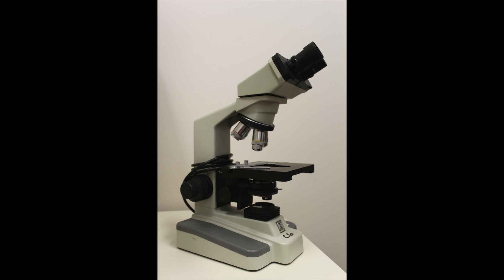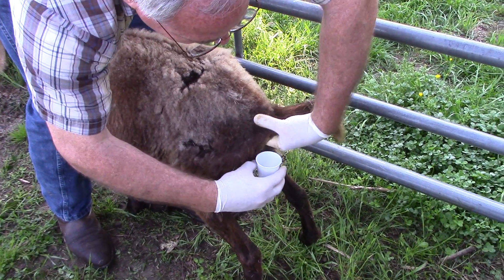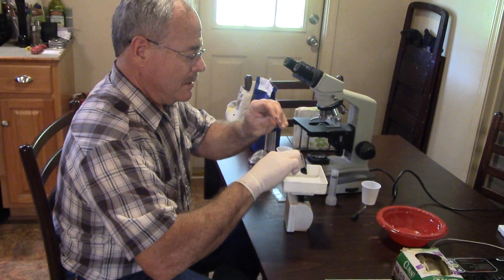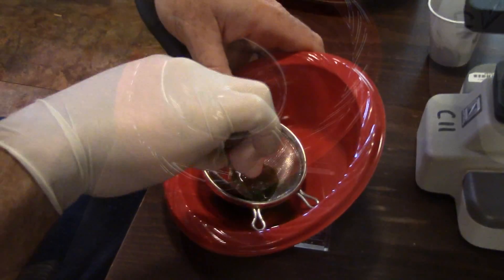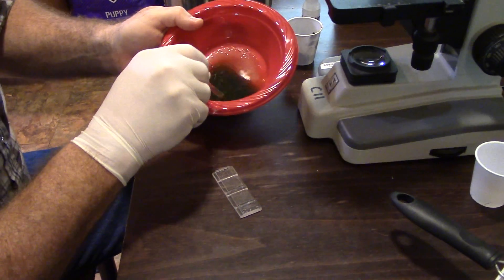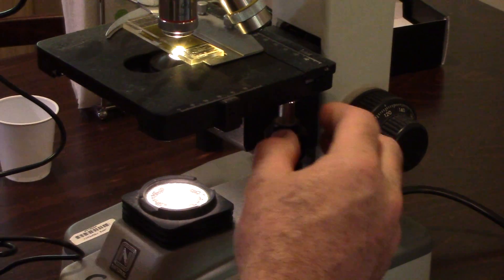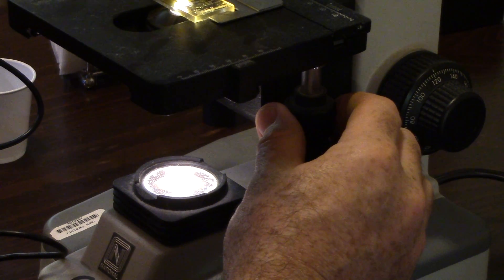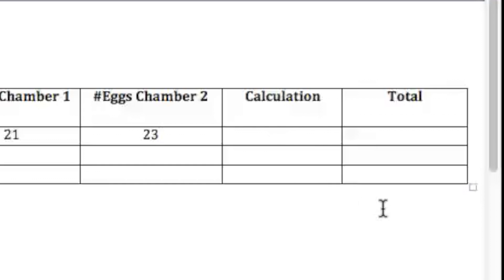Fecal Egg Counting for Sheep and Goat Producers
David Fernandez, livestock specialist for the University of Arkansas at Pine Bluff Cooperative Extension Program, explains how to measure the number of parasites in your sheep or goats.

A fecal egg count (FEC) is a simple procedure you can perform at home to get an approximation of the parasite load your sheep or goats are carrying. You can also use the FEC to find out if your dewormer is still effective or if the gastrointestinal parasites in your herd or flock have become resistant to it.